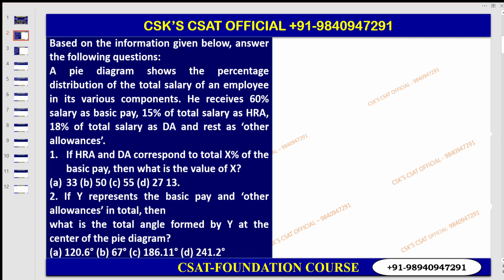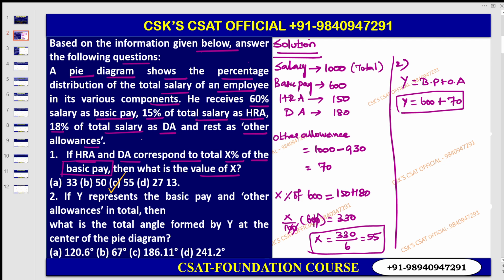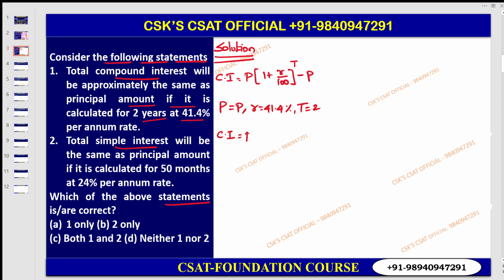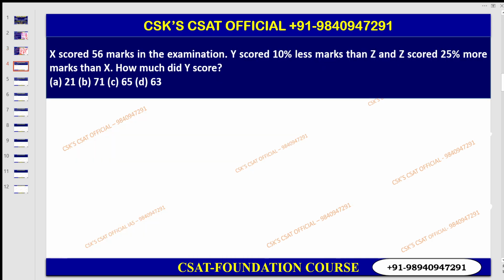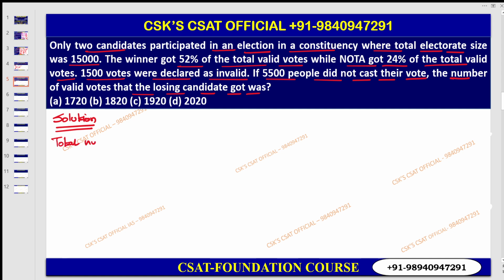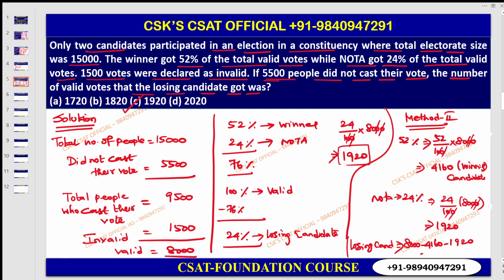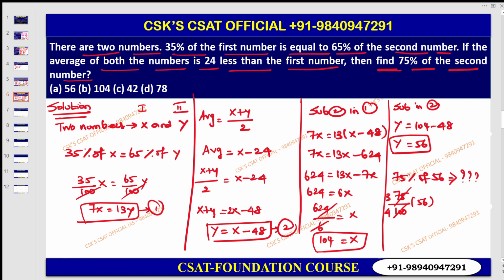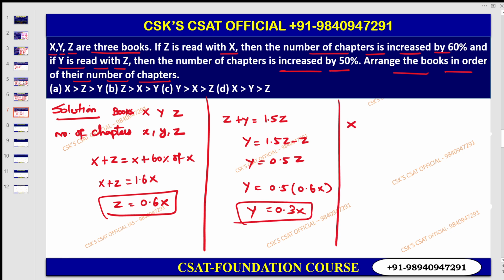P1: PERCENTAGE AND ITS APPLICATIONS REVISIONS FOR CSAT 2025 | UPSC | PRELIMS 2025 | PAPER-2